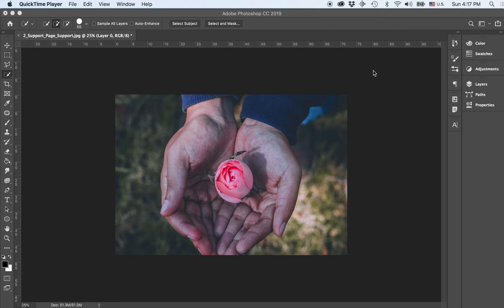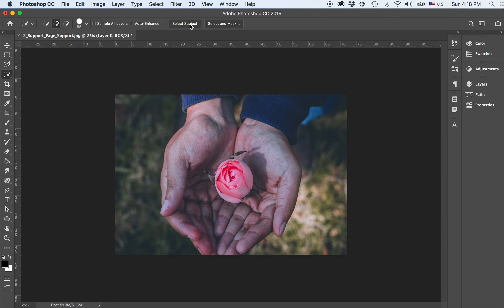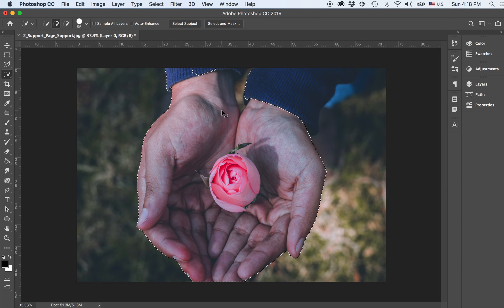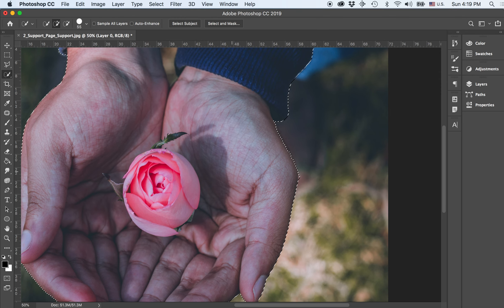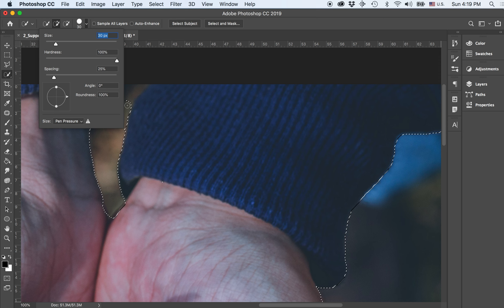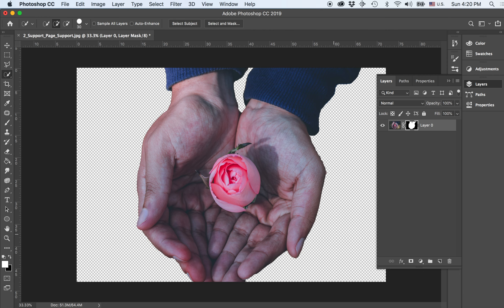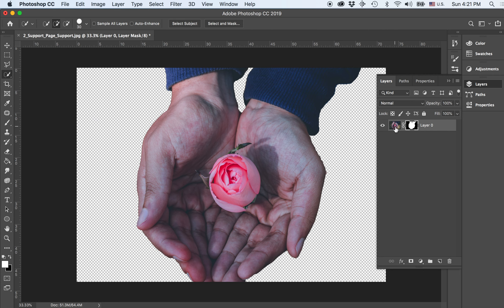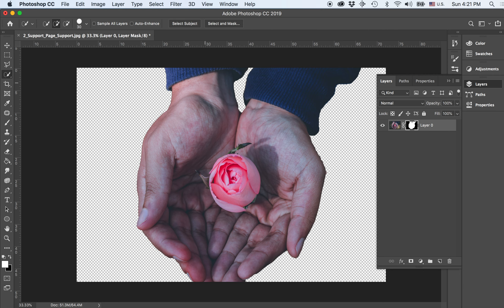Step 4 Using the quick selection tool